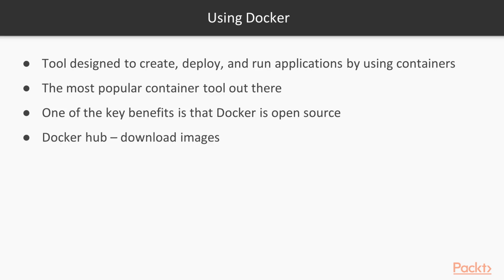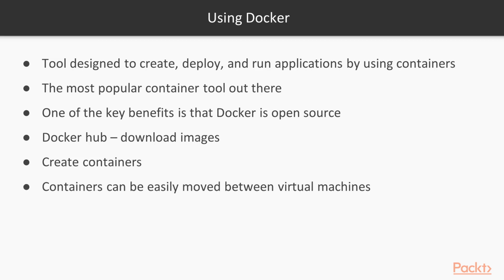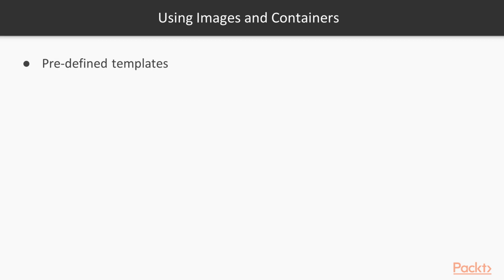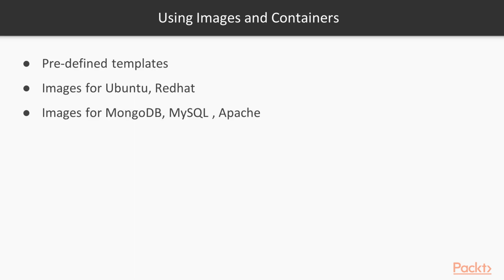0501 Working with Containers : Containers and Microservices